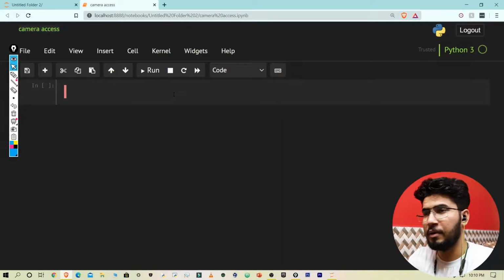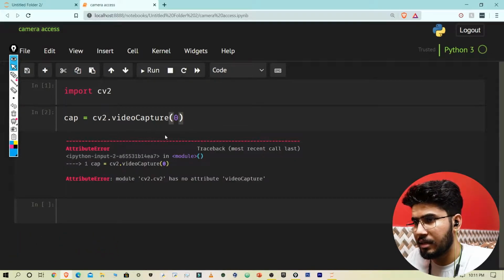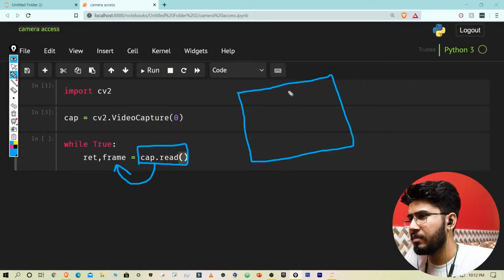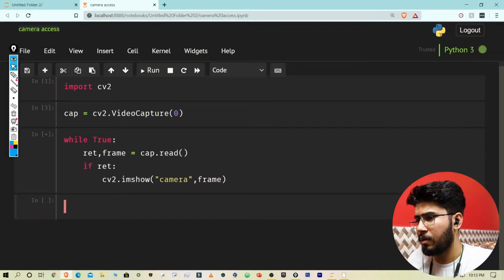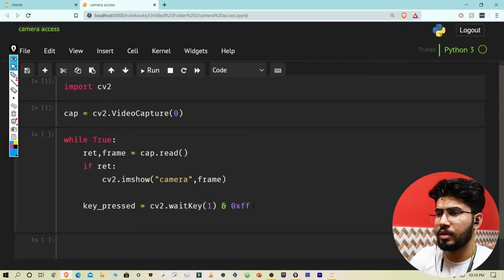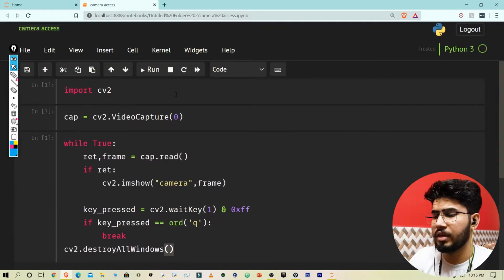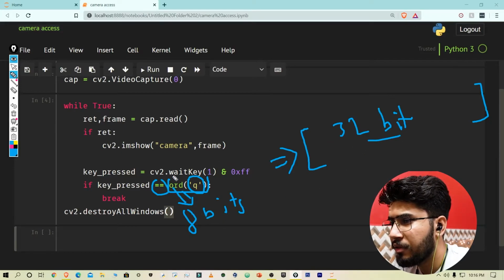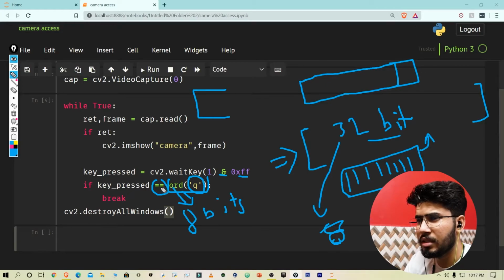#6 OpenCV Tutorial | Access Camera and Make Basic Camera app in OpenCV in Python | In-Depth Tutorial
In this video, Access Camera and Make Basic Camera app in OpenCV in Python